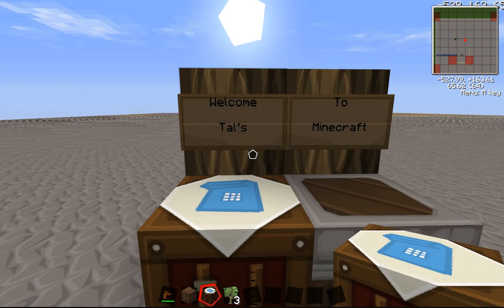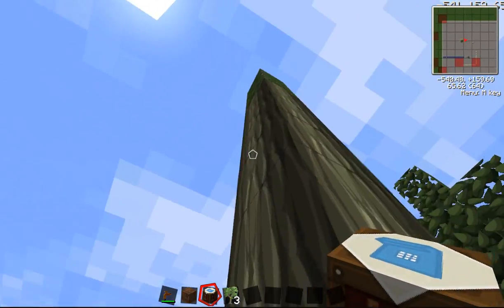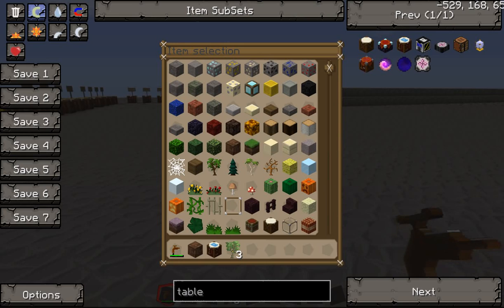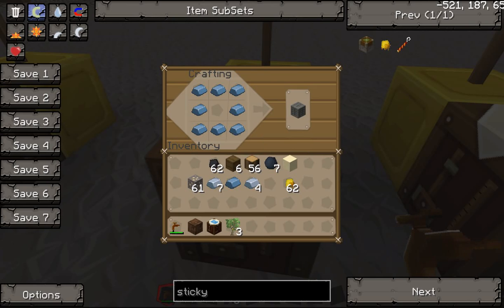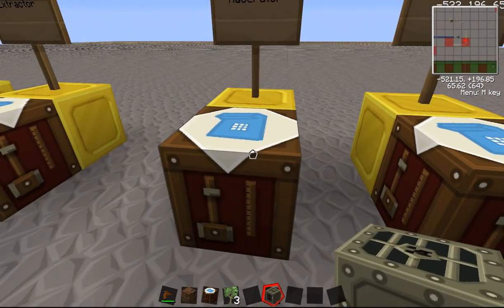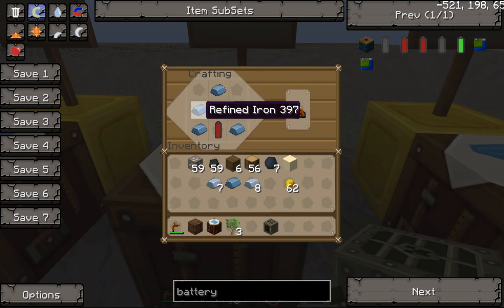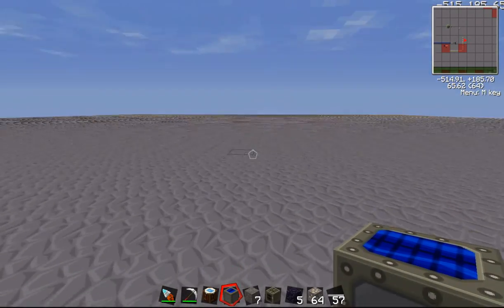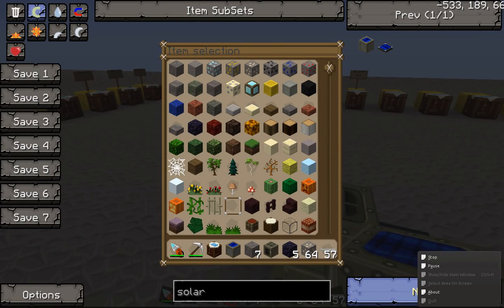Industrial Craft2 Howto: Beginning Industrial Craft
In this video I explain what the target goal is for those starting out with industrial craft2.  I've been asked many times 'What should I make first?' when I'm streaming live on twitch.tv and this video answers that.  I hope you enjoy it and if you like what you see, hit the 'like' button!